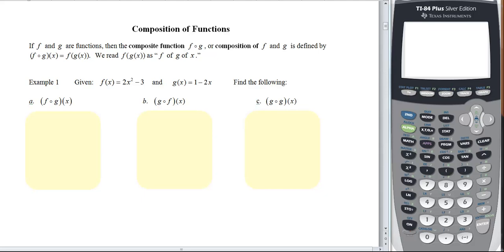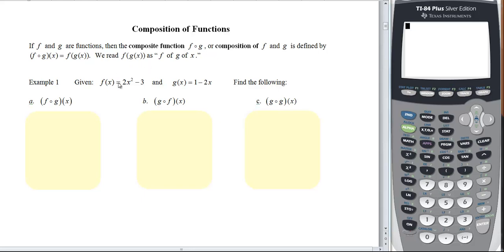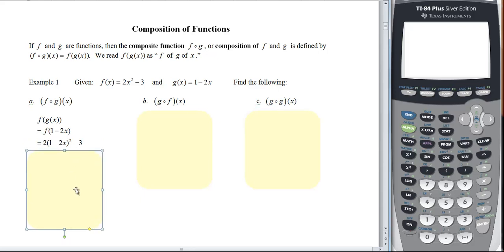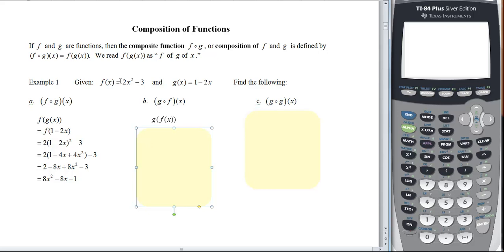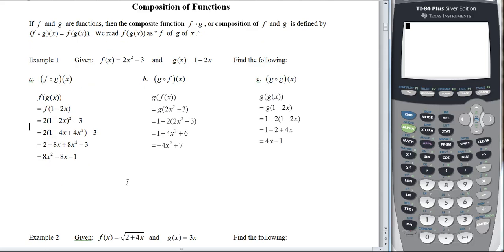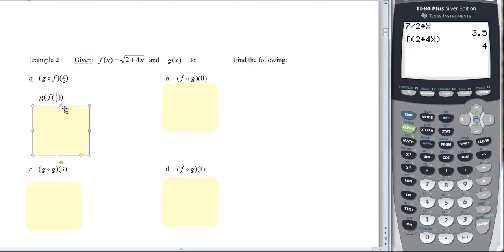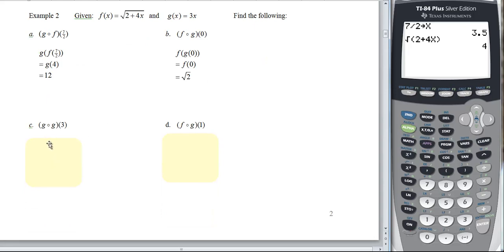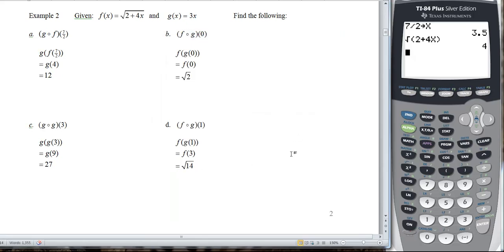Video 32 Composition of Functions